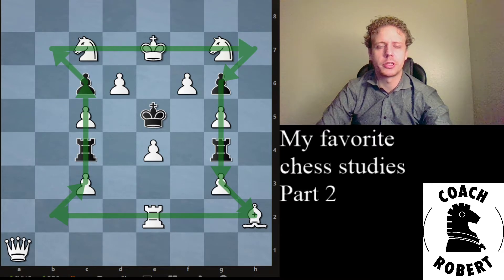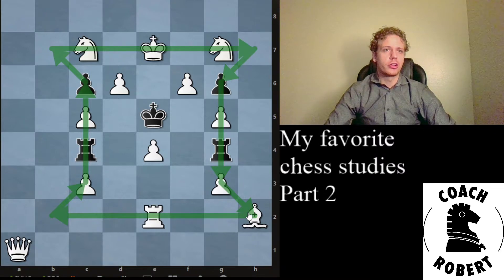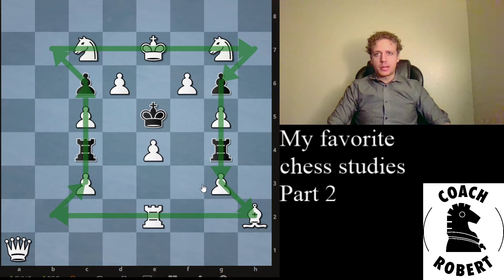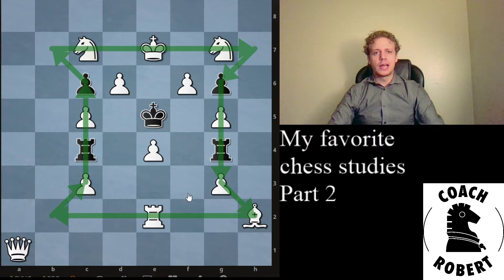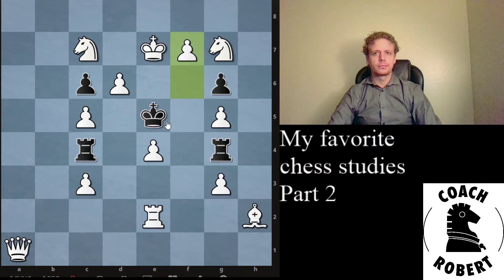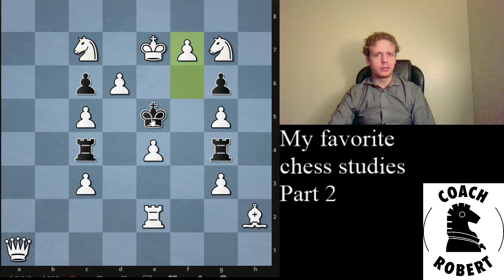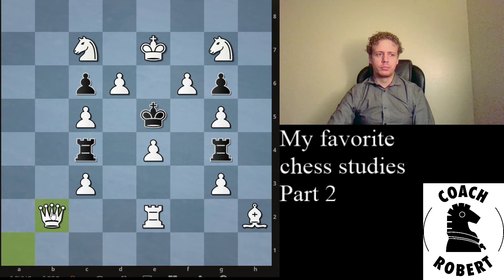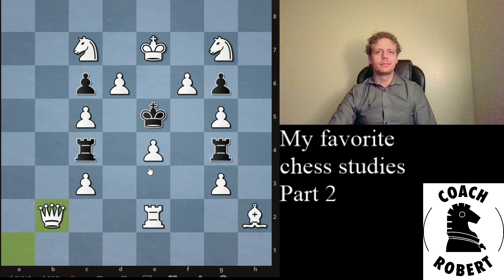Polgar's rookie puzzle: my favorite chess studies, part 2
Laszlo Polgar's famous book (a compendium of training material for the even more famous Polgar sisters) has a devious mate in 2 at the end with a rook-shaped hint on the board!